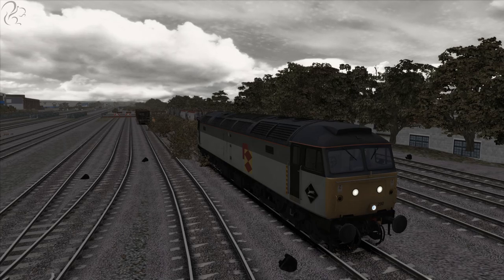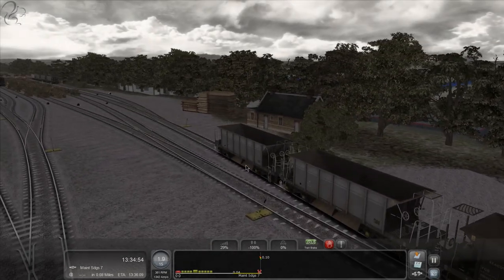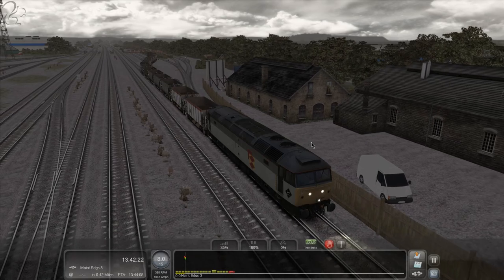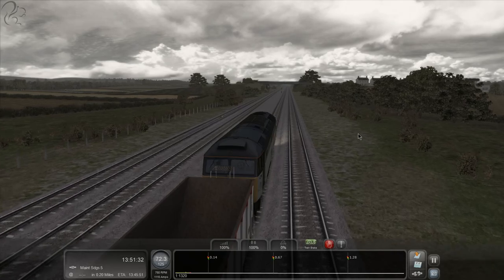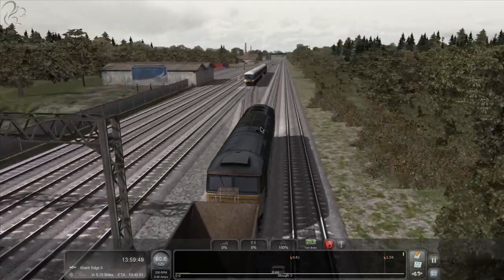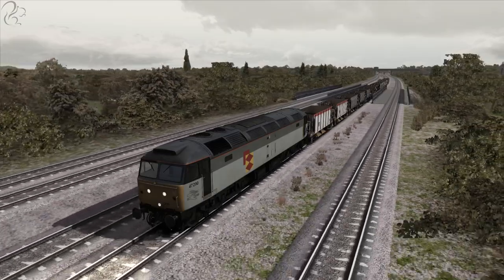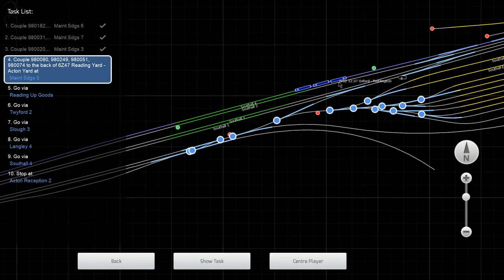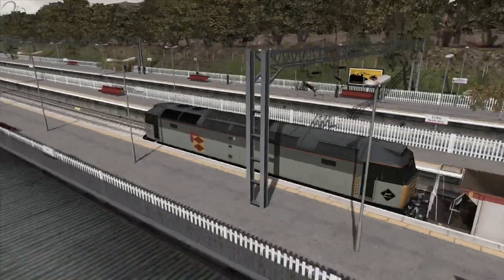Great Western Express - Class 47 - Reading to Acton Yard (Train Sim 2017)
My thoughts and expectations of the upcoming Train Sim World DLC - Great Western Express.